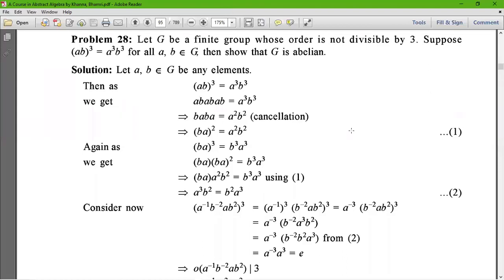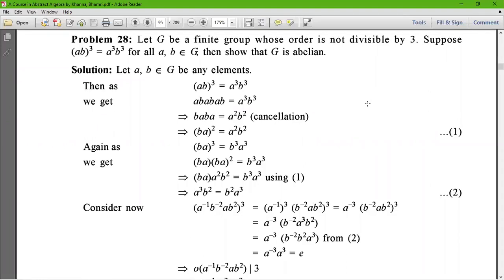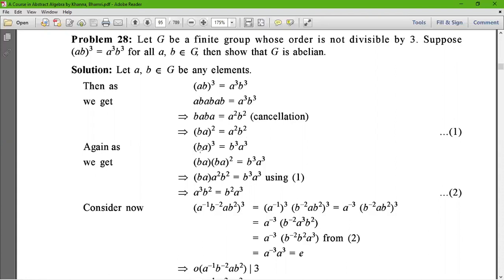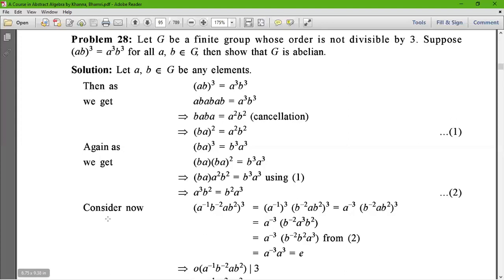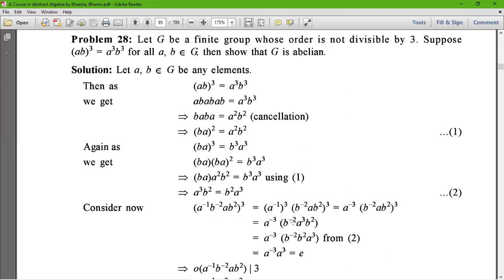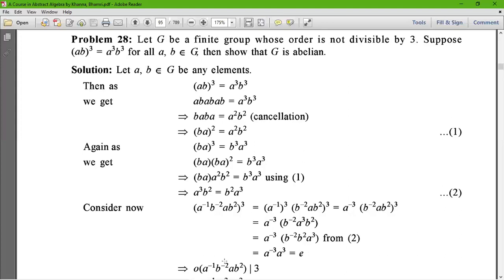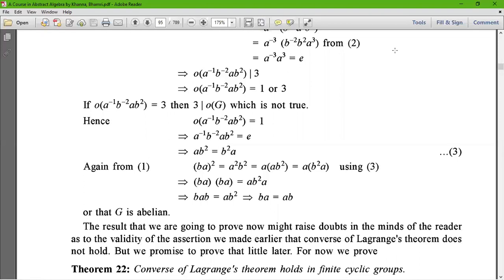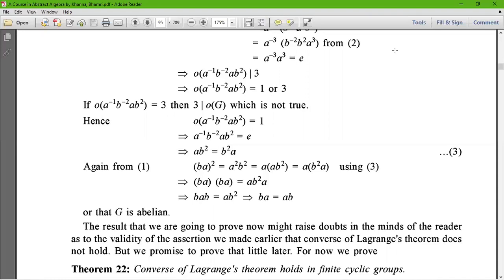JAYOTI VIDYAPEETH Group Theory-Lec-27 by OP Sir